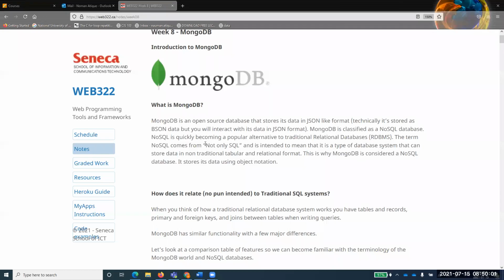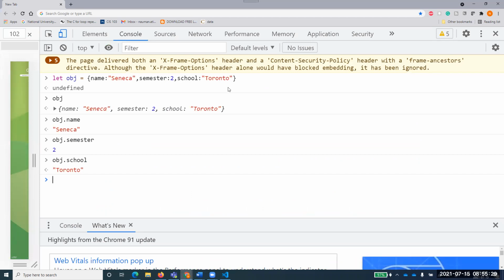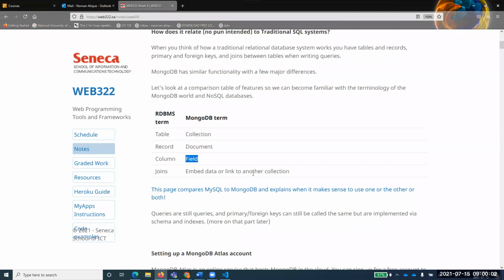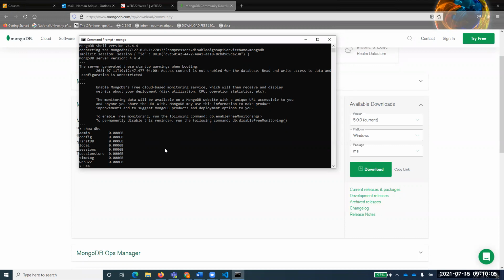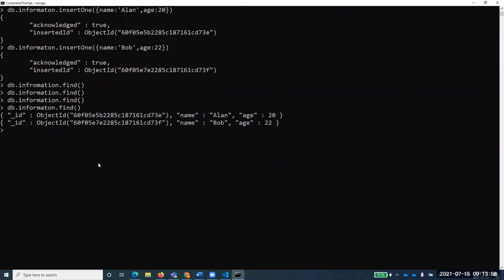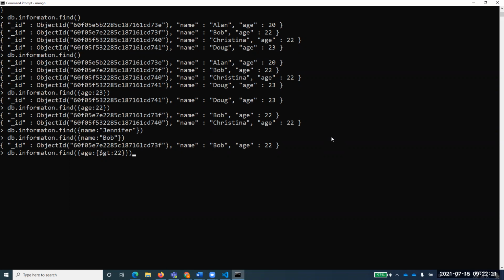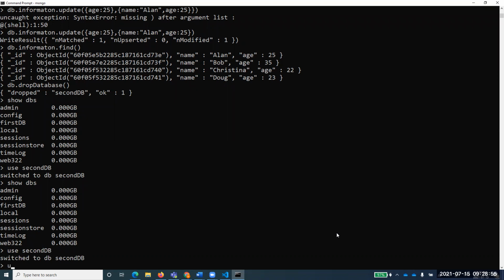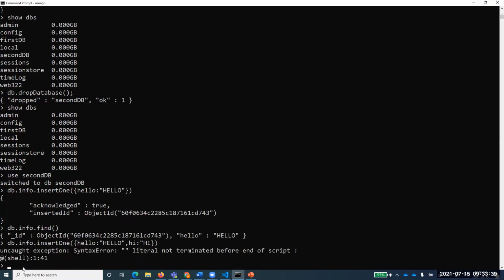WEB322 SUMMER Week8 Part 2